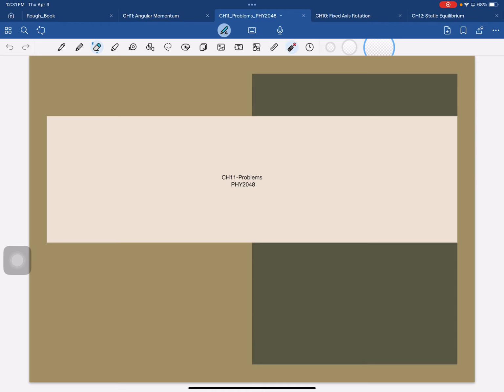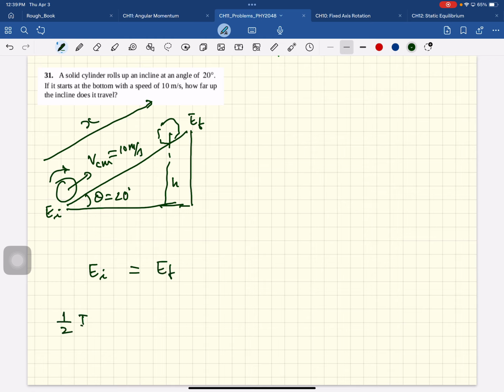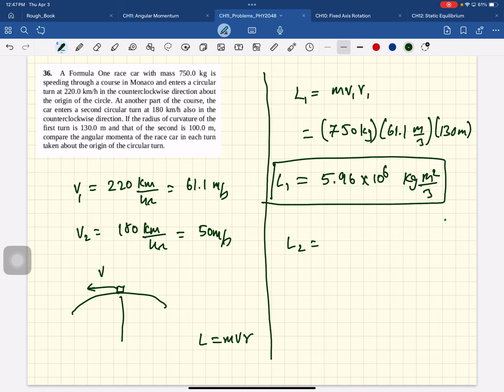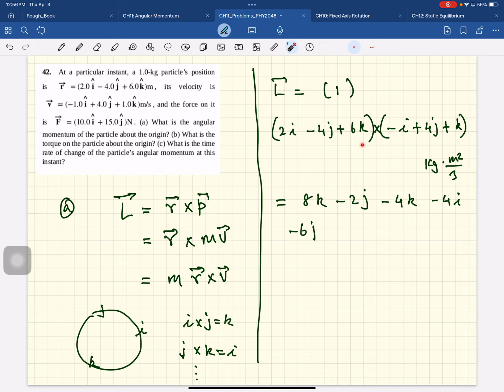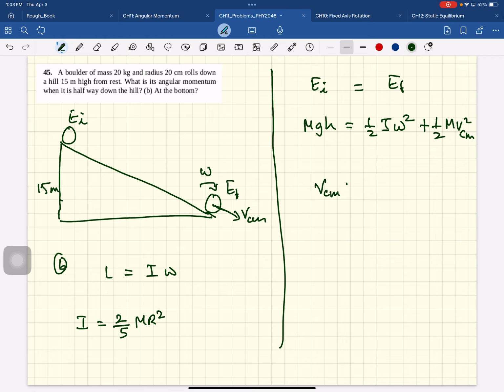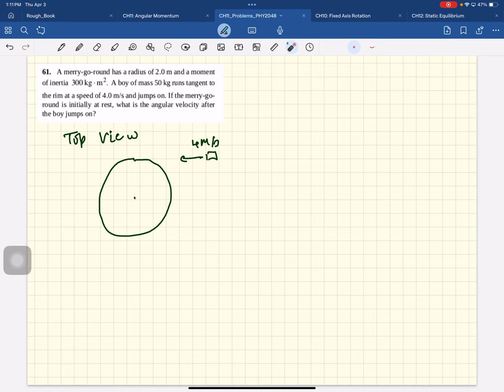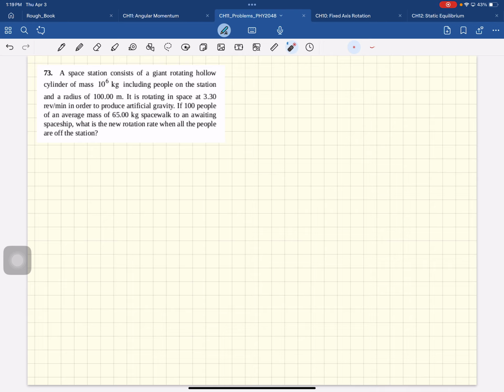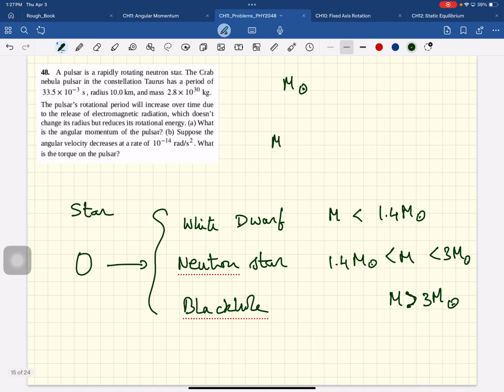PHY2048 CH11 Angular Momentum Problems 4 3 25